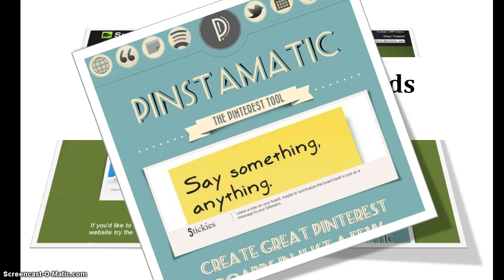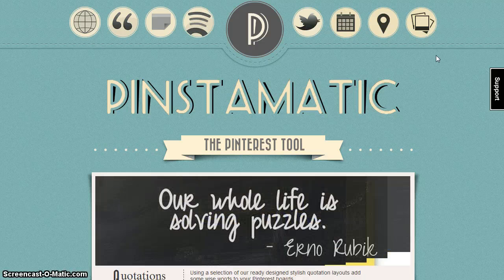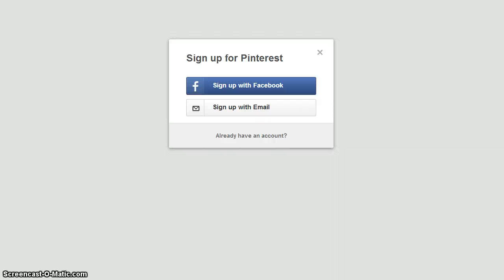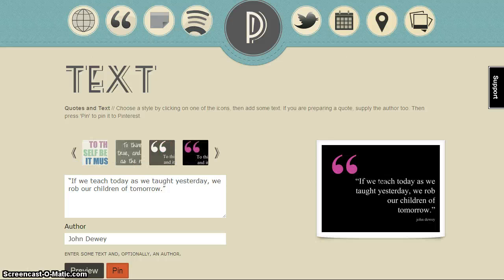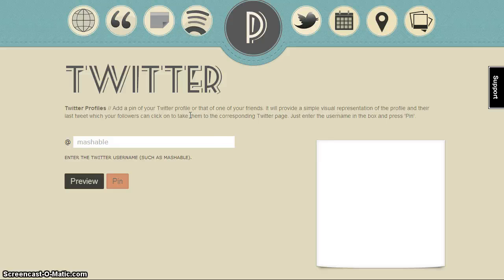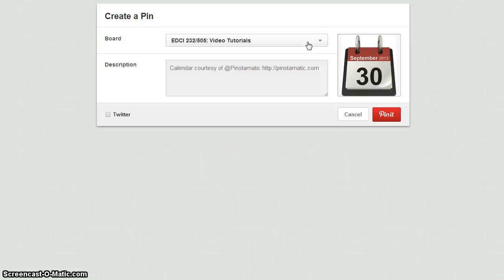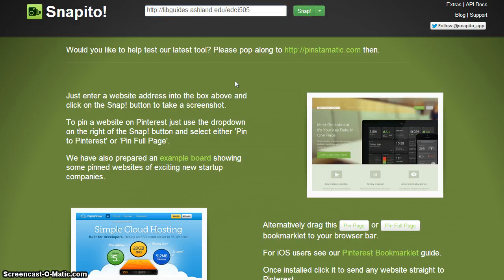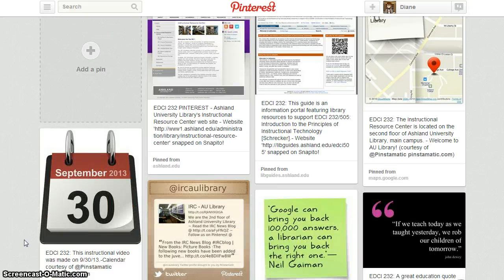Working with Pinstamatic & Snapito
EDCI 232/505 Introduction to the Principles of Instructional Technology: This video tutorial features information for using Pinstamatic and Snapito to create pins for Pinterest.